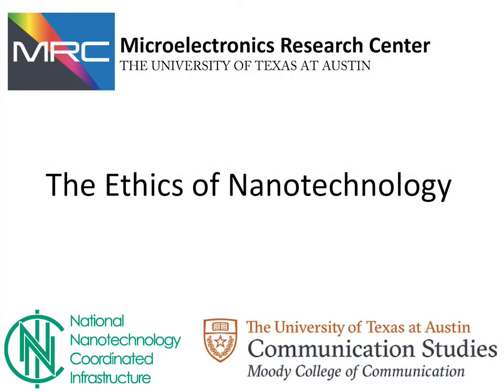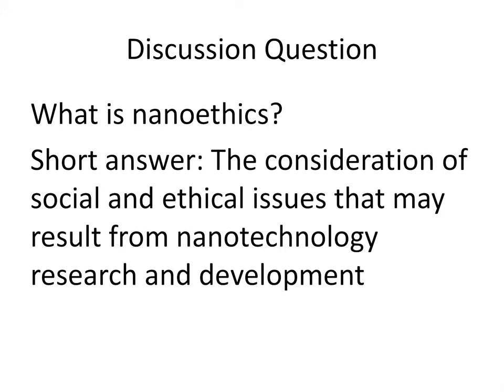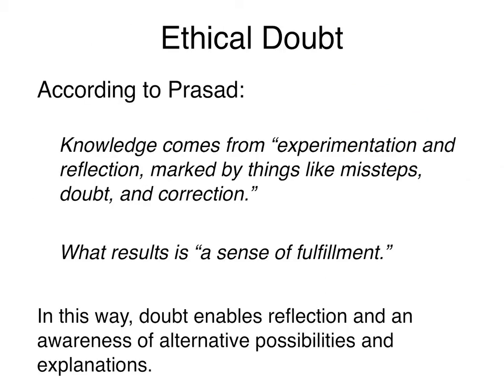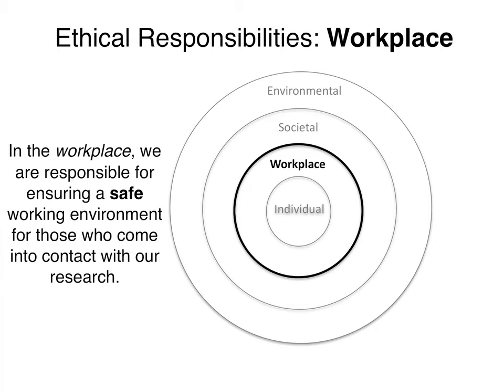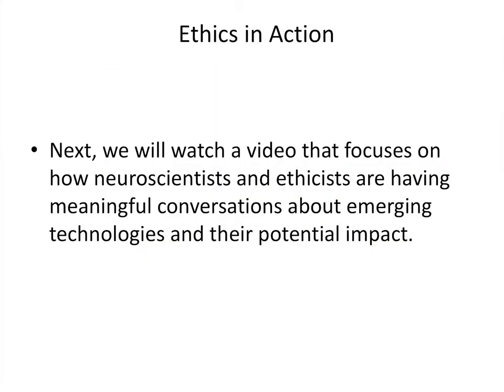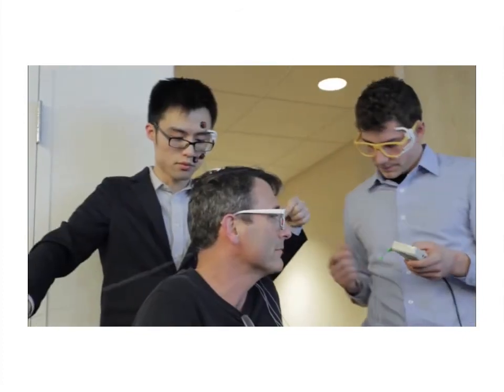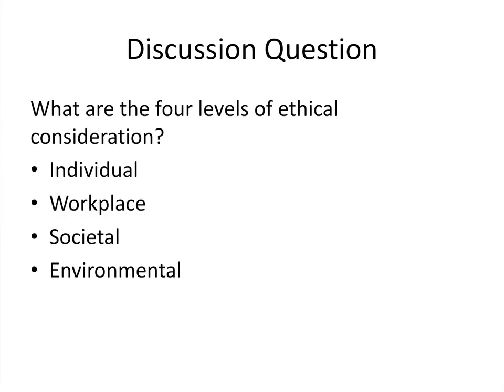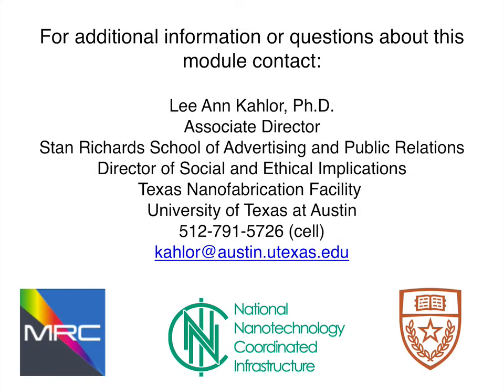The Ethics of Nanotechnology: Training for the Lab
This training module is designed for site users of NNCI-funded labs. It's purpose is to help normalize the consideration of the social and ethical implications of the important work we do. The module was created by the SEI (social and ethical implications) team of the Texas Nanofabrication Facility, a member of the National Nanotechnology Coordinated Infrastructure (NNCI), which is supported by the National Science Foundation (Grant ECCS-1542159). The SEI team is led by Dr. Lee Ann Kahlor at the University of Texas at Austin.